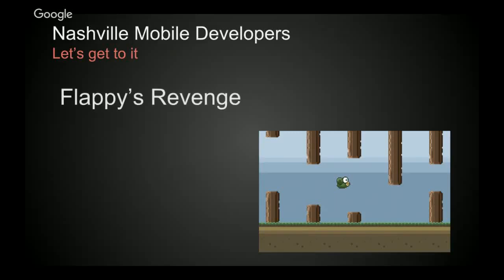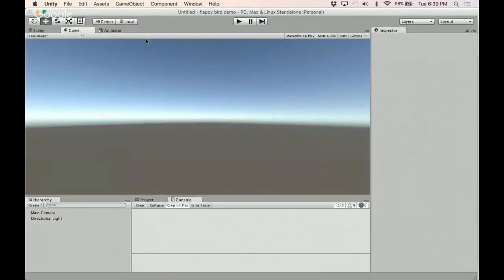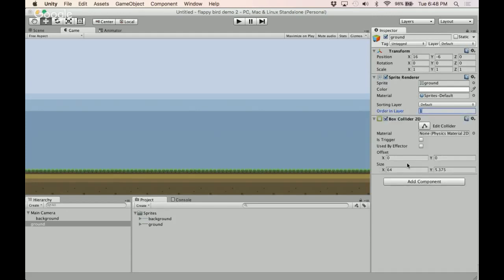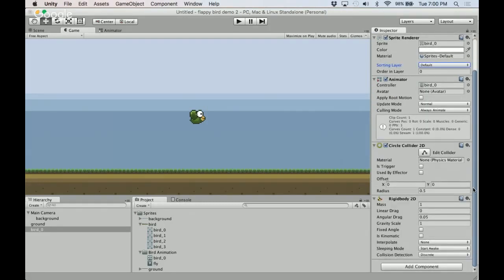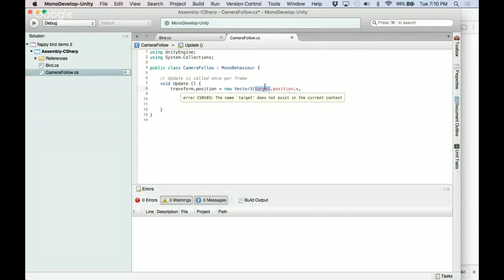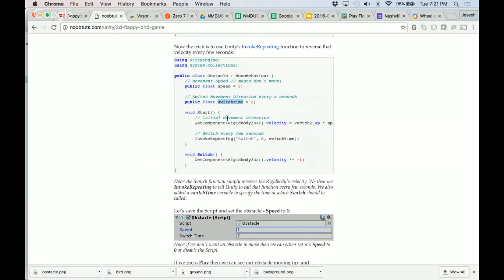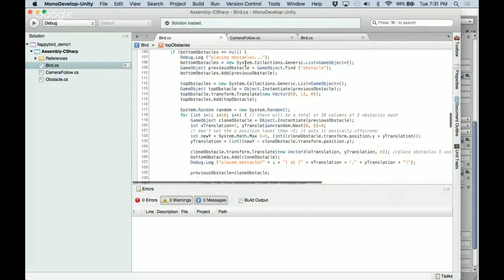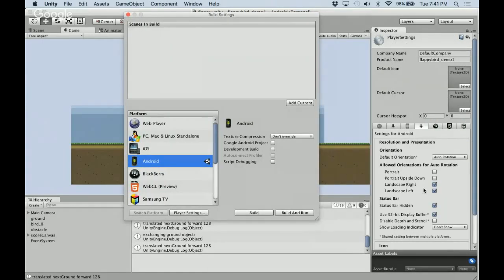Flappy's Revenge: Nashville Mobile Developers August Meeting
In this meetup Joseph Banta will demonstrate how to get started on a Flappy Bird clone.

Here is the online tutorial that was followed for the bulk of the presentation: